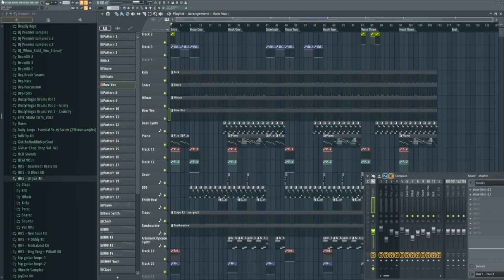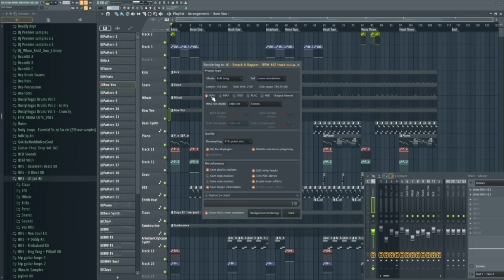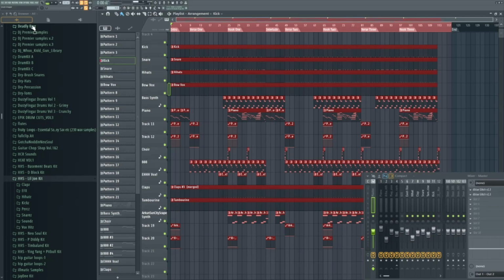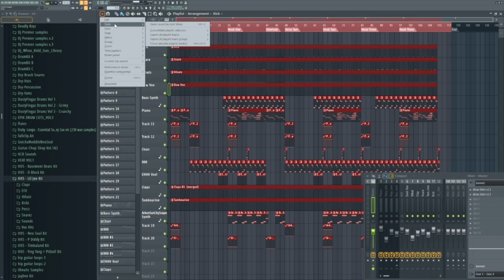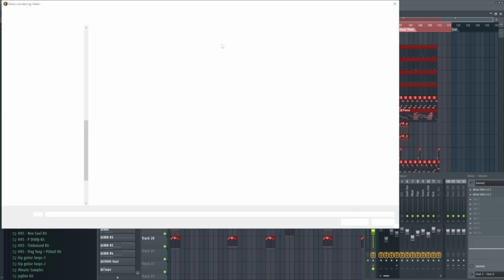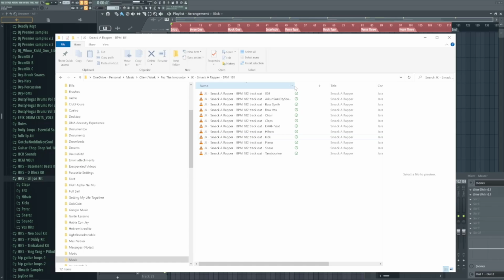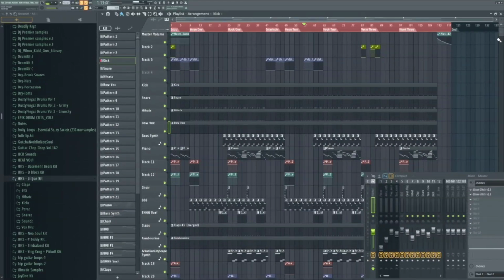FL Studio: Having the Master Tracks Effects Render In Each Track Out File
Hey guys,
In this video I go over how to include your master track effects on each single track out file for FL Studio.
I briefly explain the difference between a stem track and track out in for this to make sense when render your files for yourself or engineers  you have to communicate with.